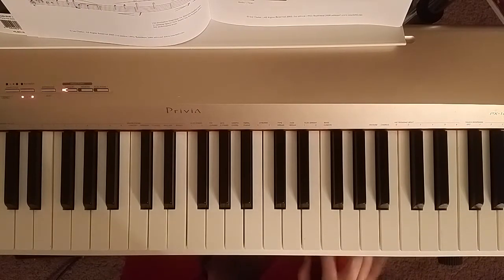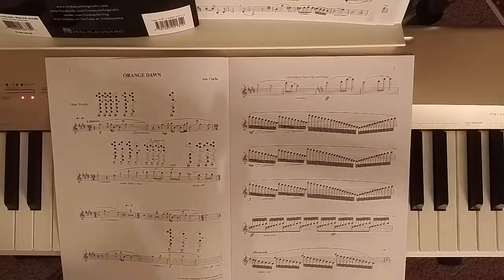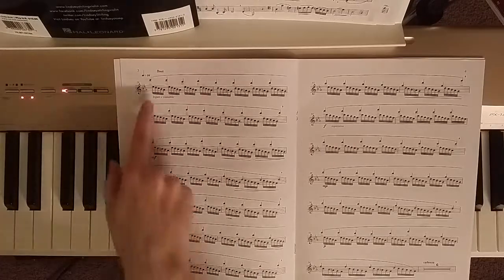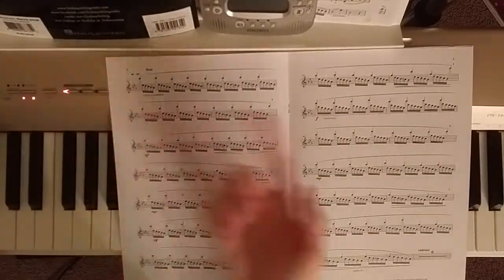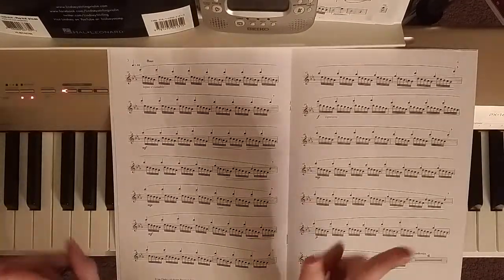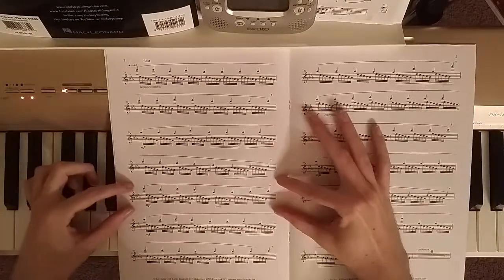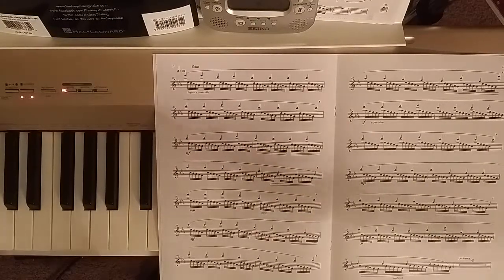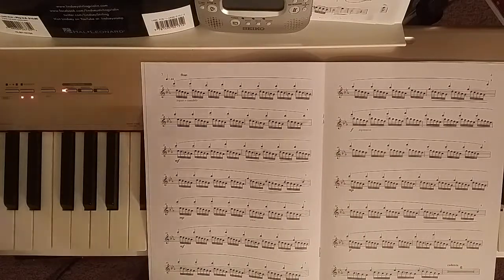Flute Practice Blog Learning Orange Dawn by Ian Clarke (Day 3)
measures 23 through 41